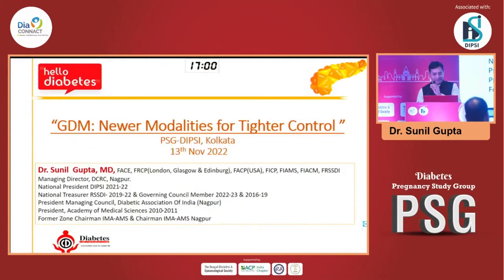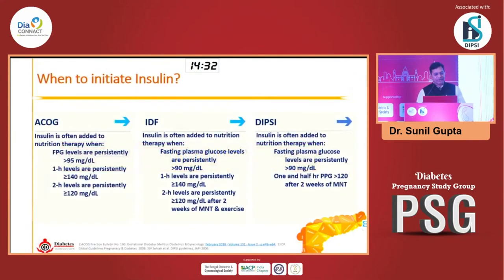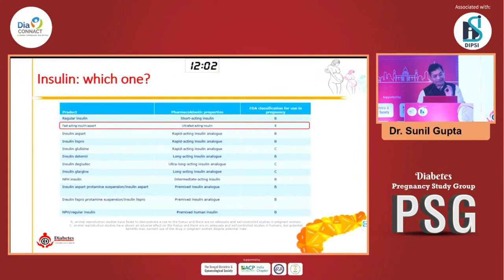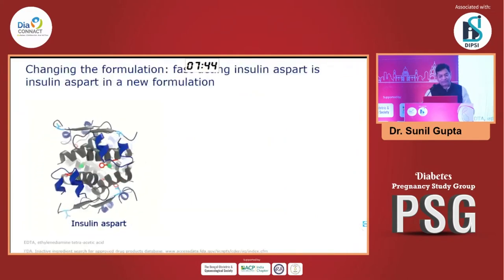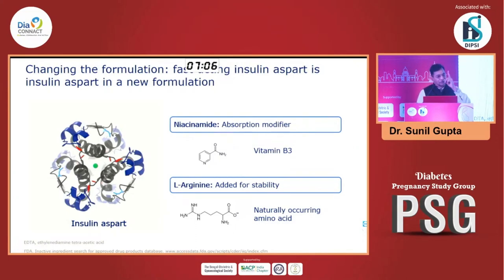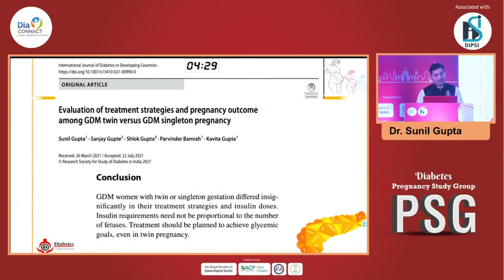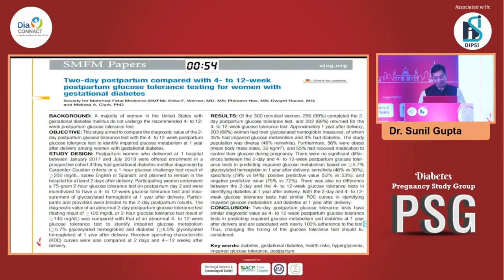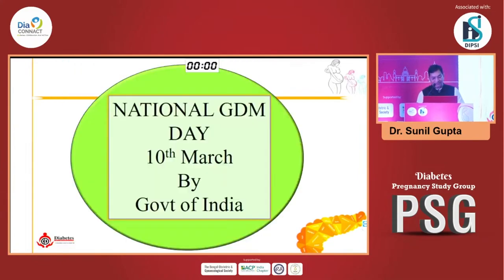Dr Sunil Gupta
GDM: Newer Modalities for Tighter Control